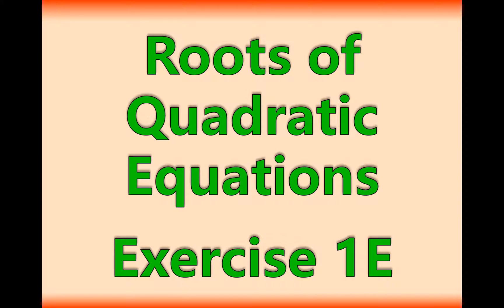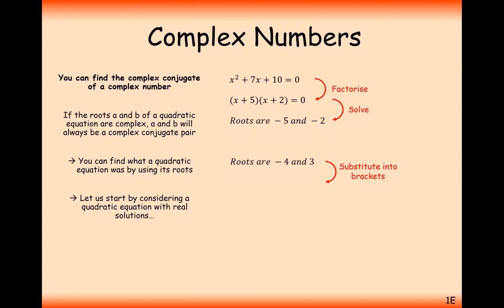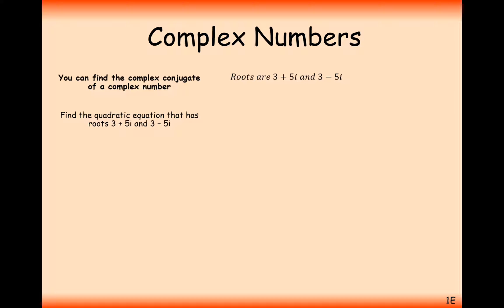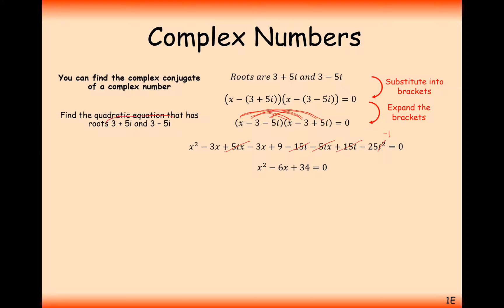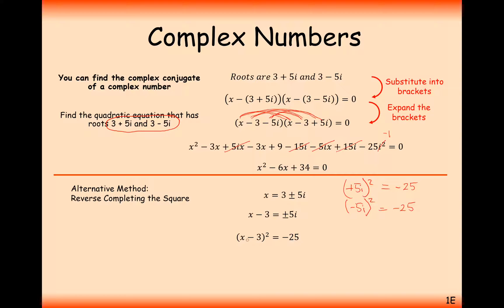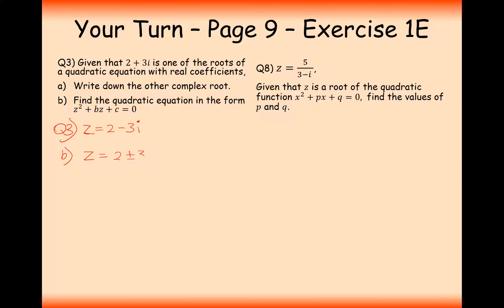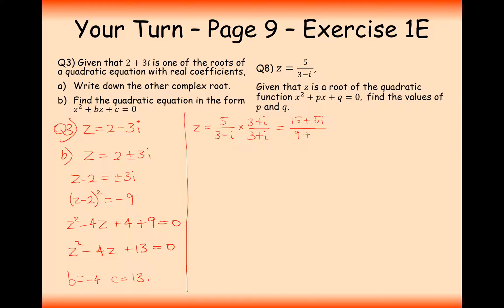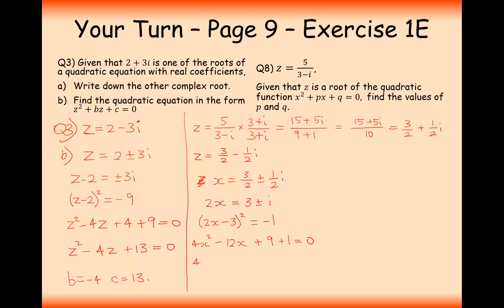ASFM - Core - Complex Roots of Quadratic Equations